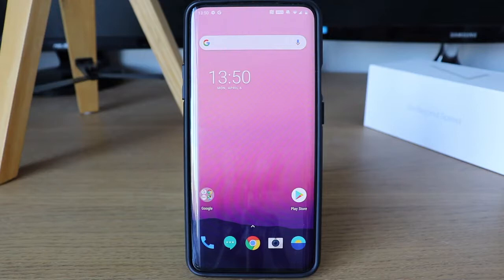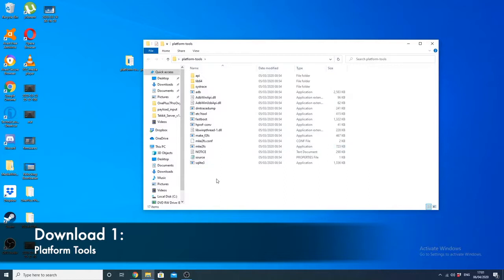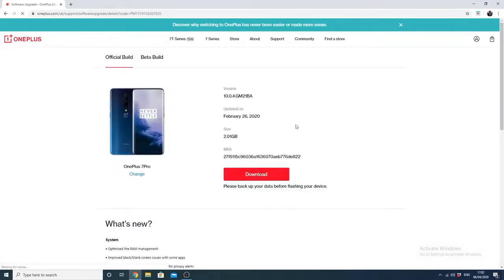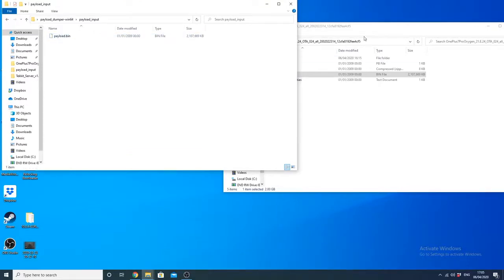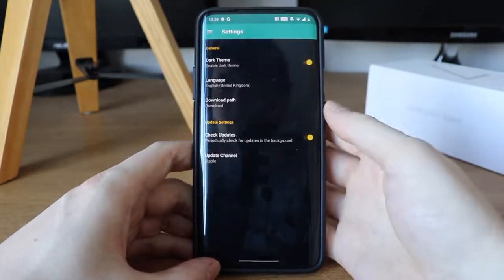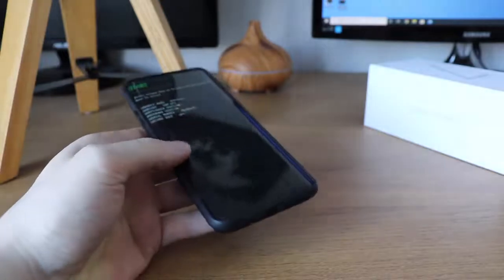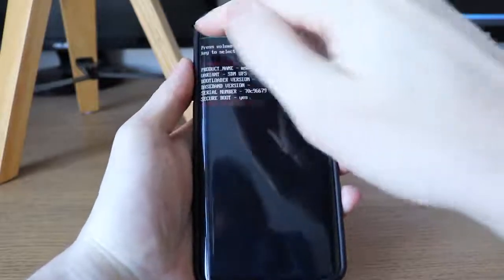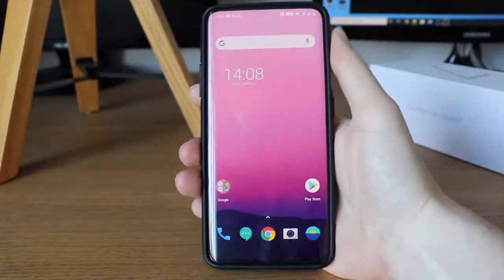Root OnePlus 7T, 7T Pro, 8, 8 Pro Easiest Method How To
STILL WORKS FOR ANDROID 11

The most straight-forward guide you will find on how to root your OnePlus 7T, 7T Pro, 8 and 8 Pro guaranteed. Suitable for Android 9, 10 and 11

I will be giving away a copy of Titanium Backup Pro - a popular root app that backs-up your system files, apps, and app data to an external device. This app is a must-have if your device is rooted. When 50 subscribers has been hit, I will randomly select one of my subscribers as the winner of the giveaway - this will be proven with an uploaded video!

*If you cannot see your firmware on the OnePlus website, a Google search for the correct firmware will help you find it :)

For the 8 and 8 Pro users, here are some boot images that have already been patched (credit to Mauronofrio, XDA)